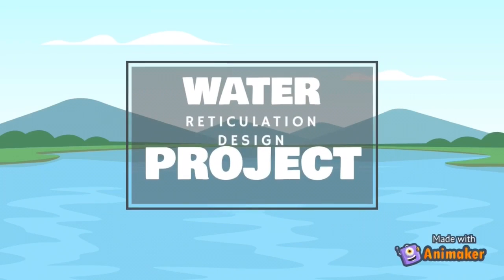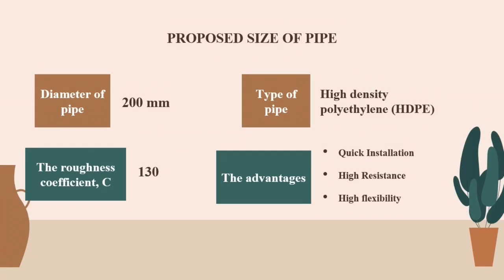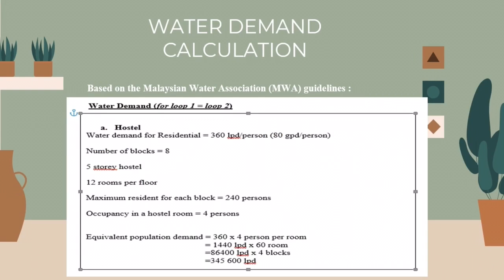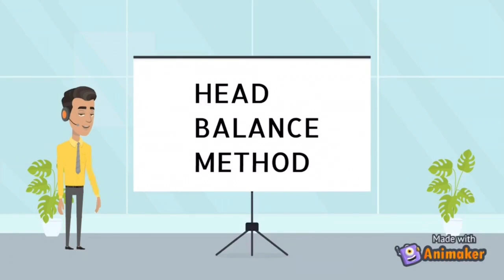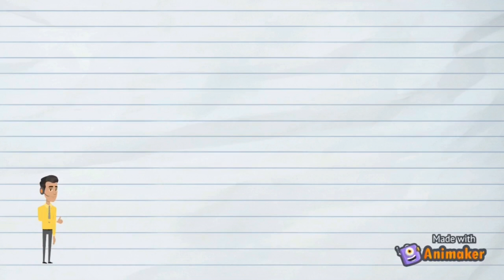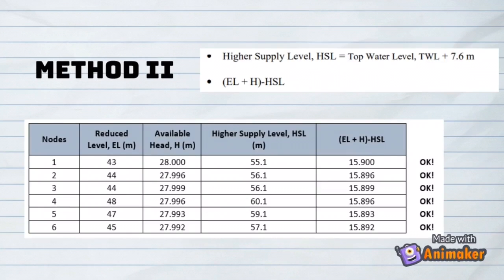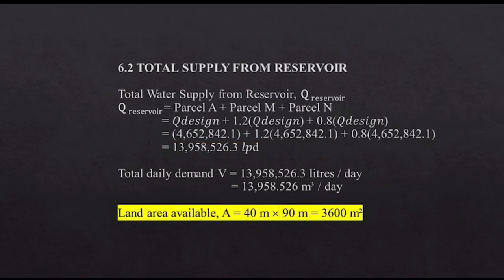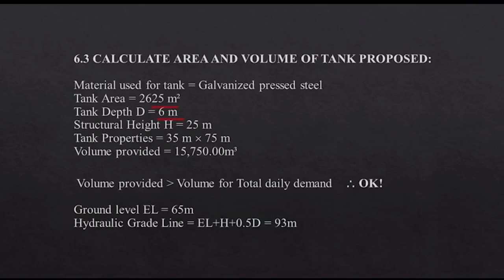Water Reticulation Design Project ECW435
Prepared for:  SITI NURULHUDA BINTI MOHD IMRAN
Members:  FATIN NABILA BINTI ABD RAZAK
                    ASMA ZULSYAZWINA BINTI ZULKOLNAIL
                    NURAINA BINTI BADRULHISAM
                    ADIB NAUFAL BIN SHAHRIN